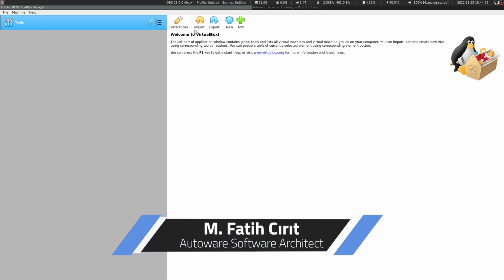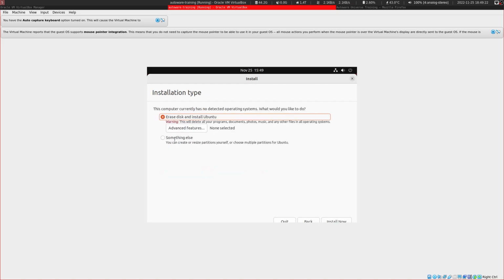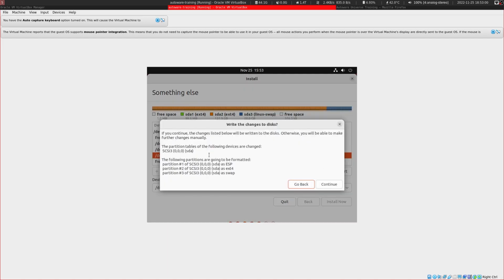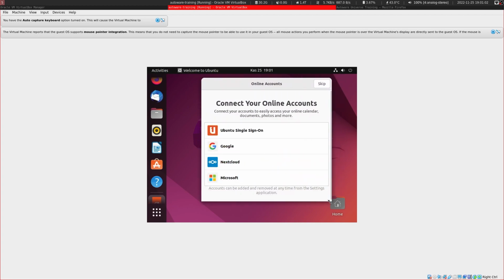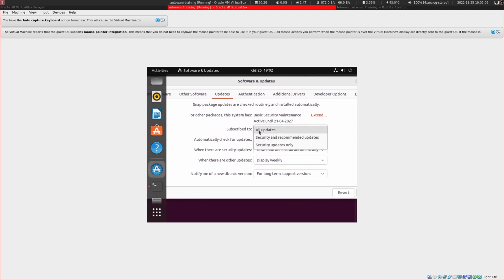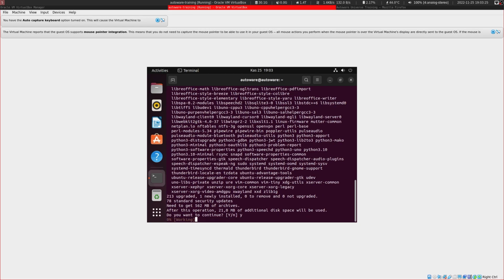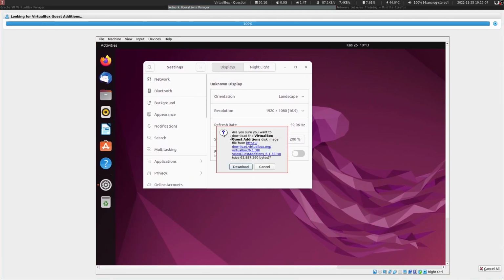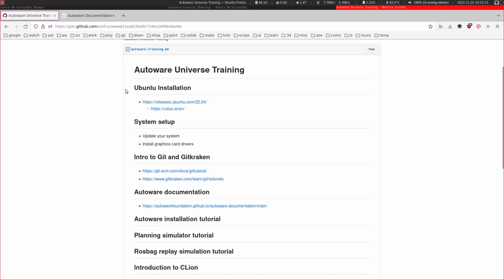Autoware Universe Training - System Setup